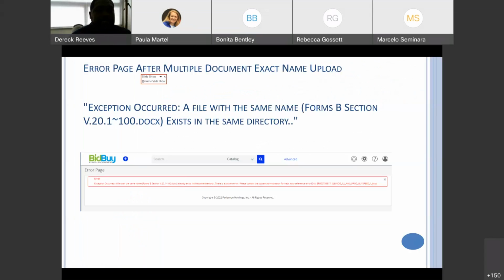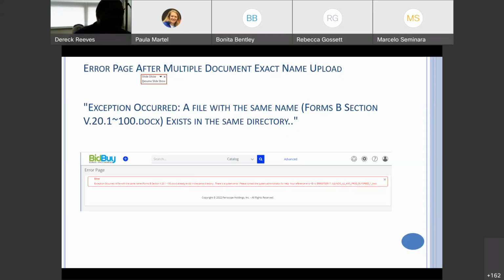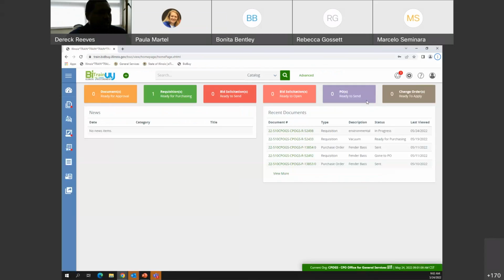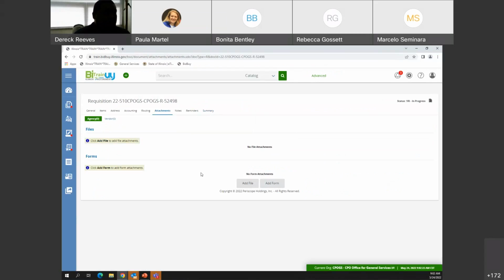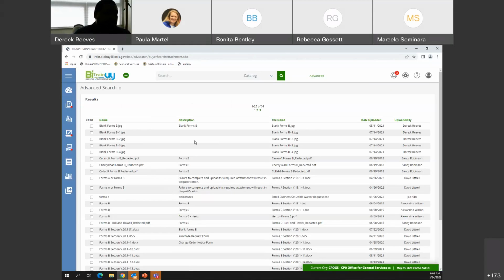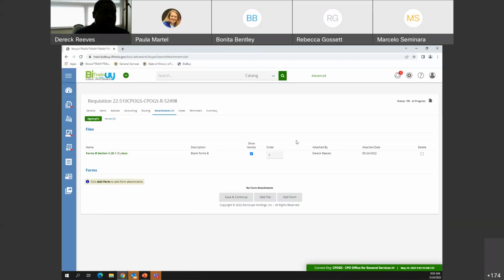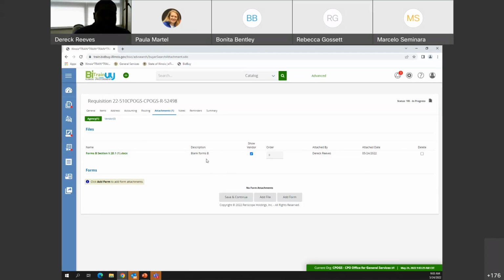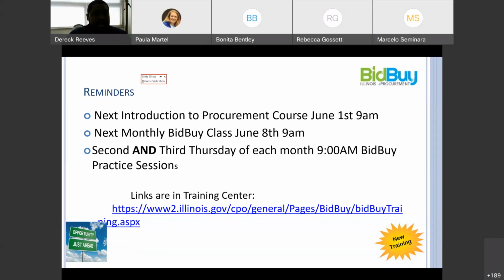2022.05.24 Two Alternate ways around BB Multiple Document Exact Name Upload Error